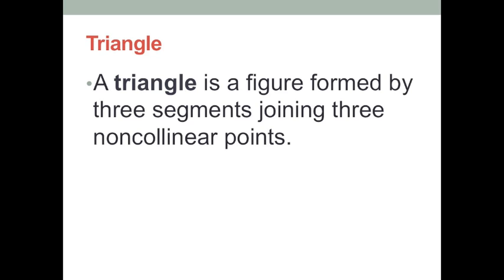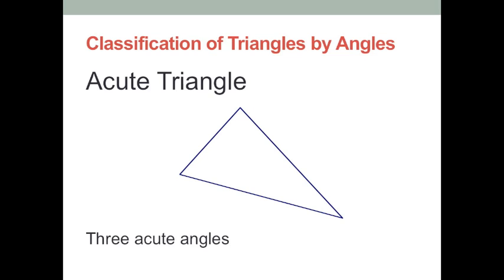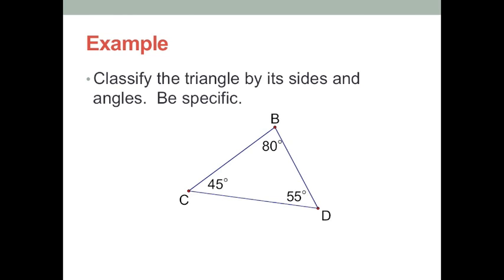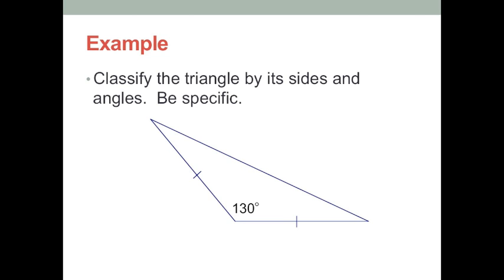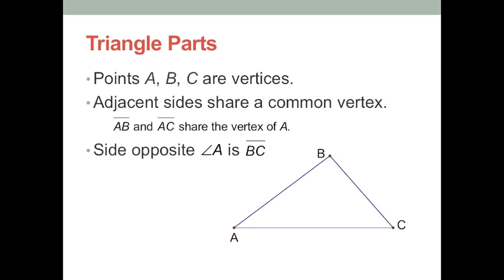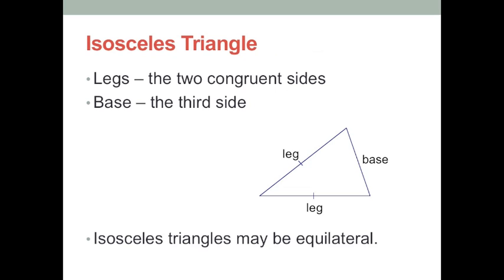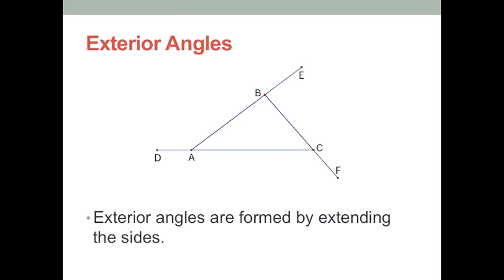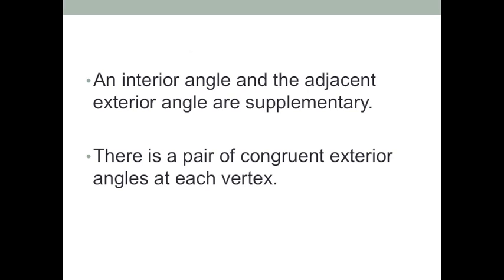Classifying Triangles Lesson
EHS Geometry
Classifying Triangles